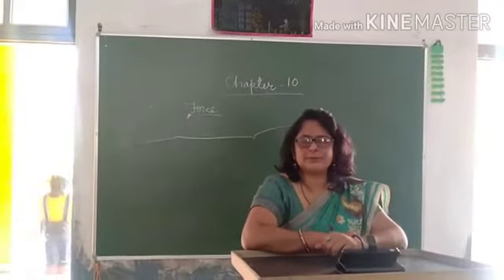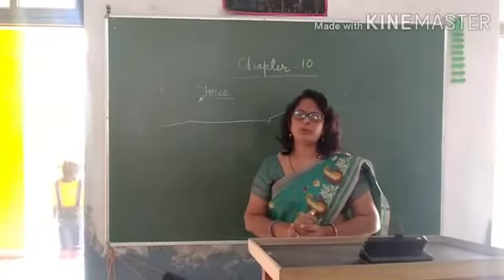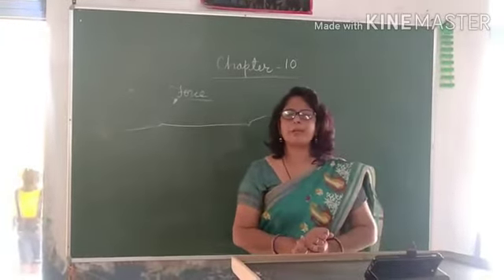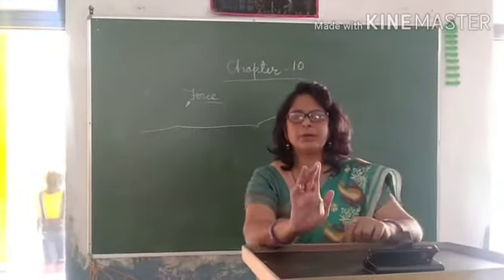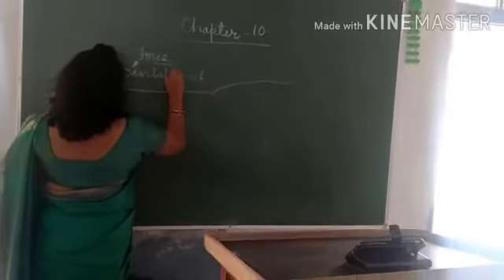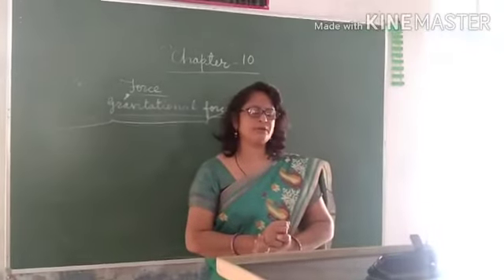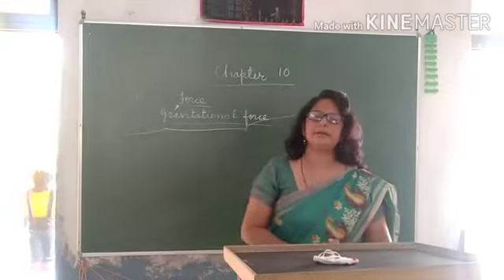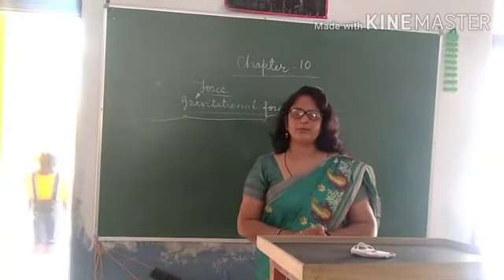Std 5 Science Chapter 10(Part 1)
Video from Rupam Choudhary